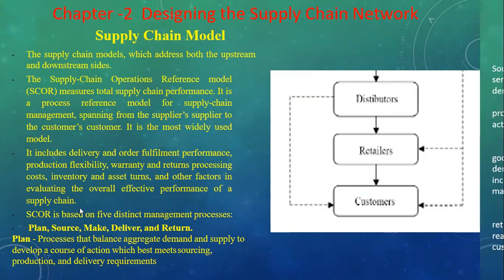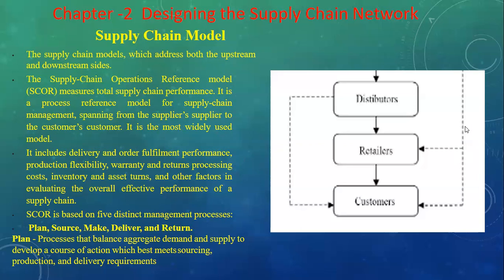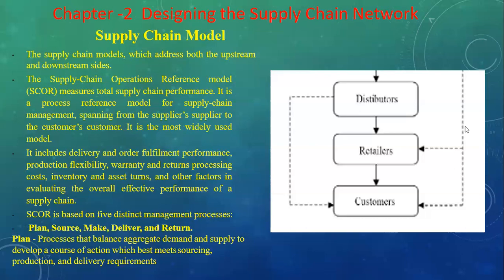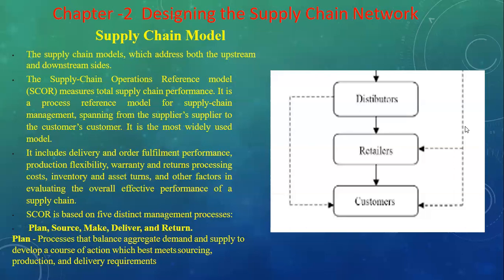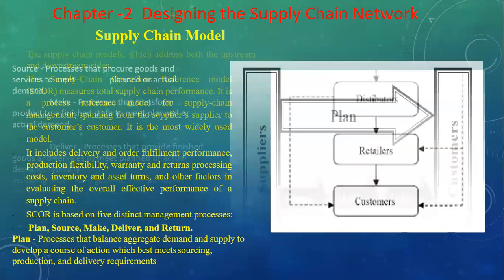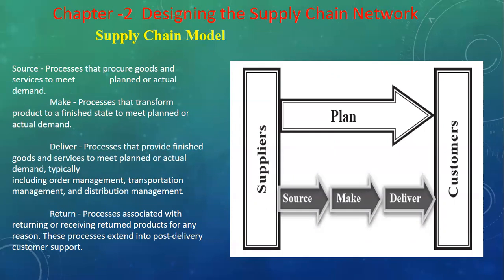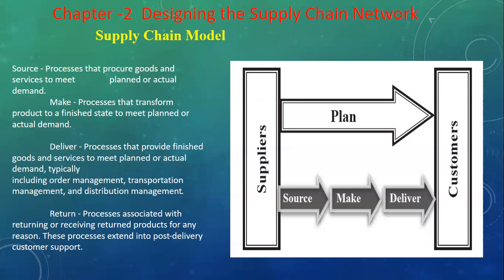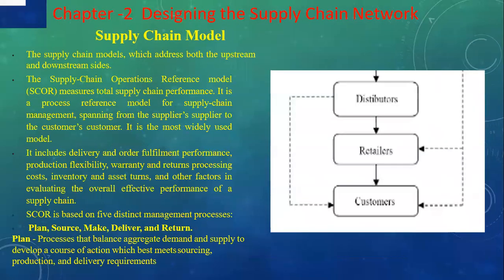Supply chain model Factors Influencing Distribution Network Design UNIT 2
Supply Chain Management Full Course
what are the factors that influence distribution Network Design
why Influencing Distribution Network Design in important in logistics
what is Influencing Distribution Network Design
what Supply chain model
importance of distribution Network Design
why distribution Network Design is so important